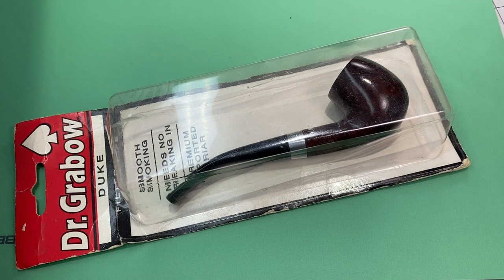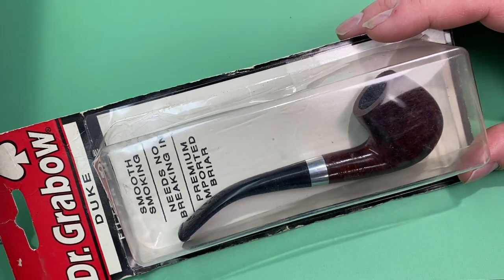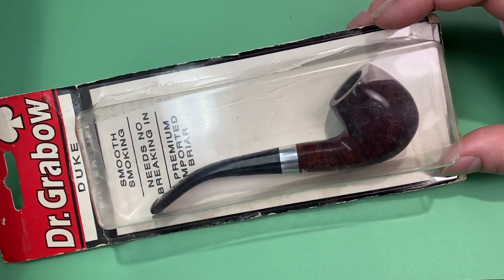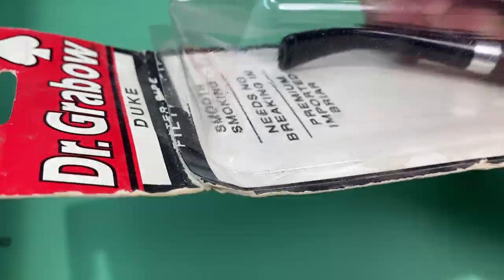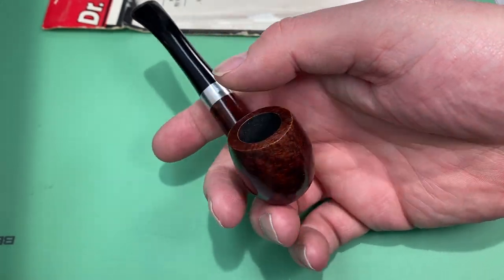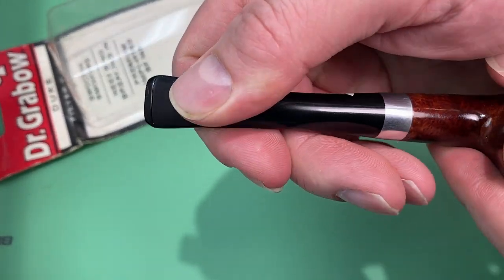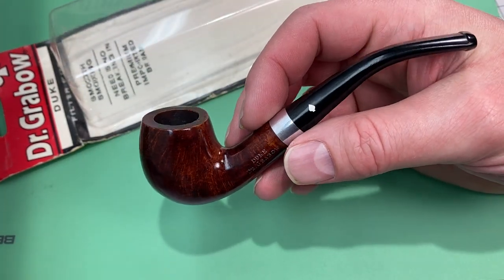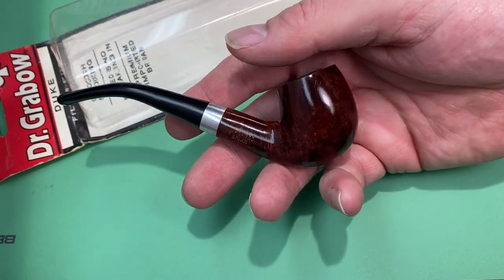Sharing A New Dr. Grabow Pipe